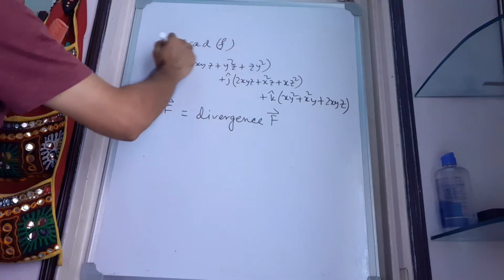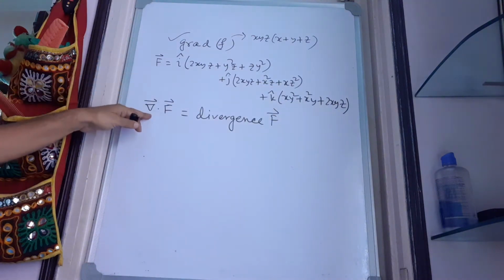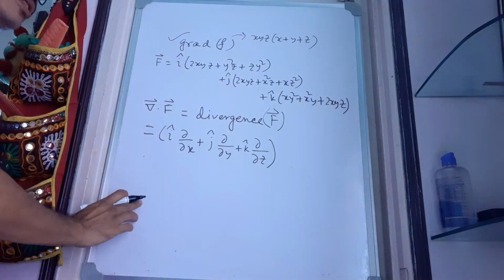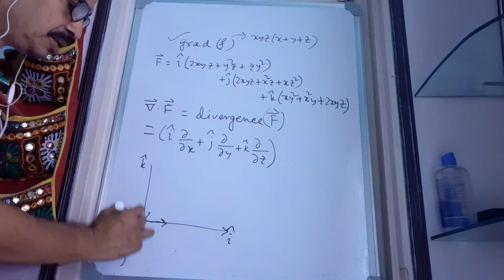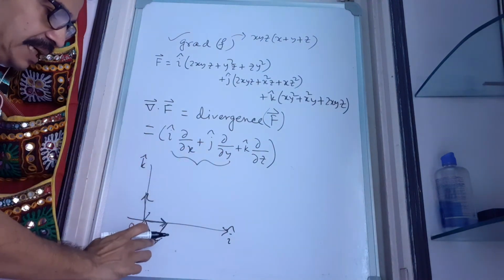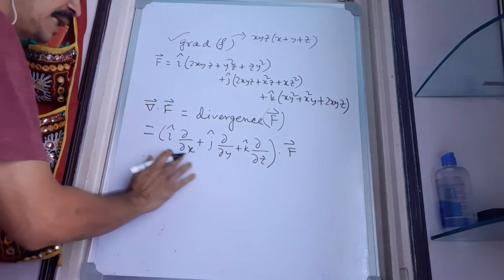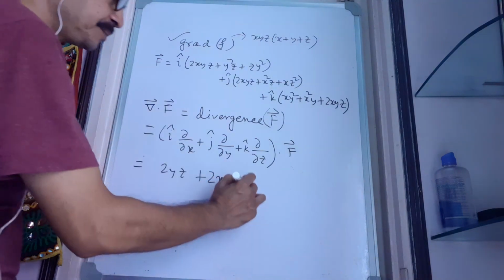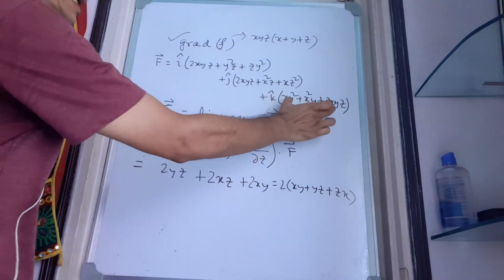Divergence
Vector Point function